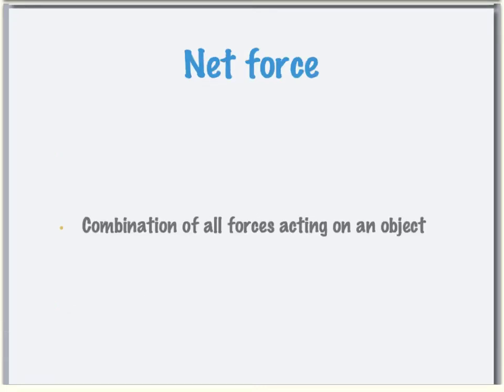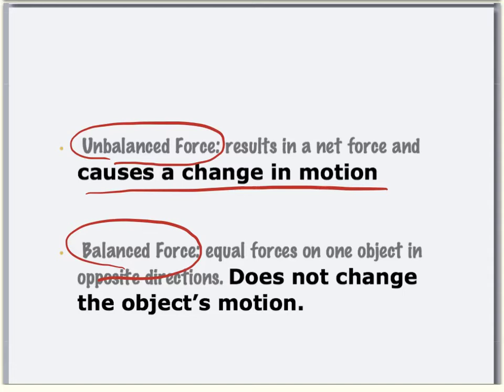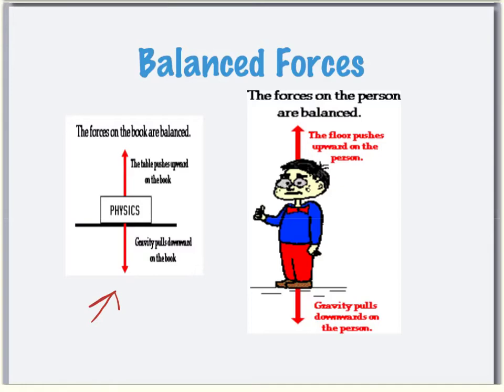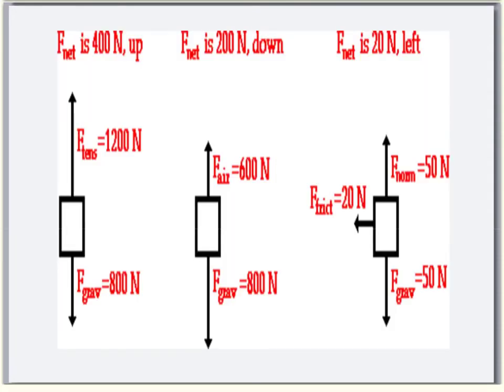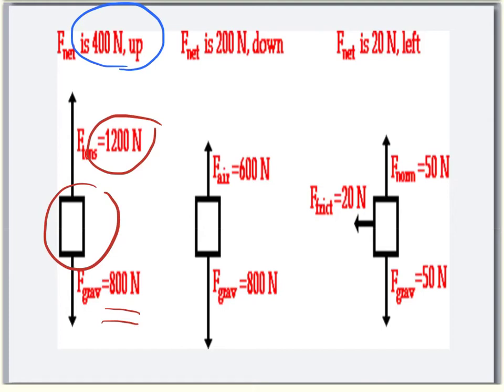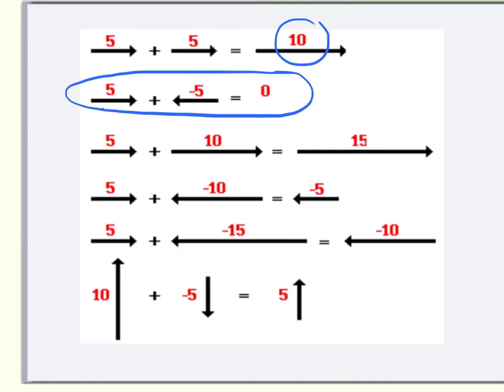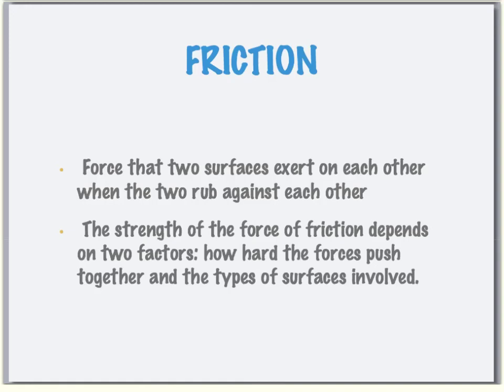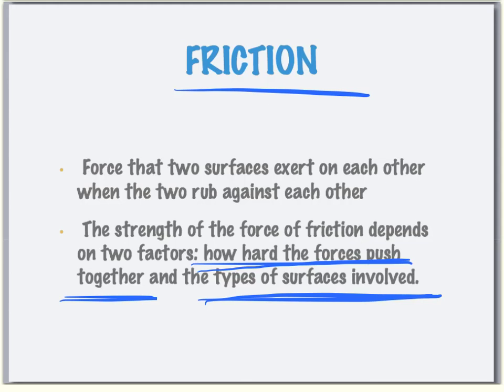Made with Explain Everything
Forces Intro